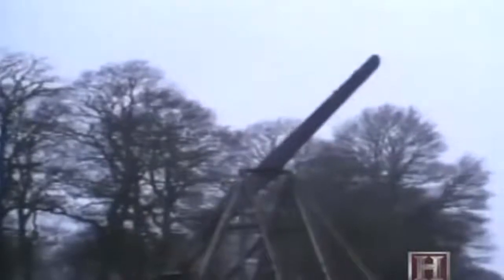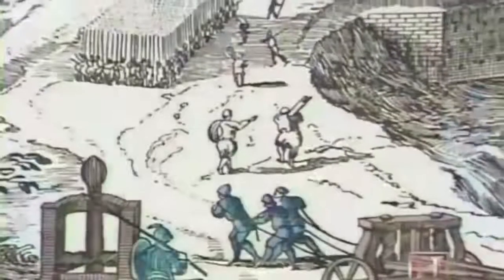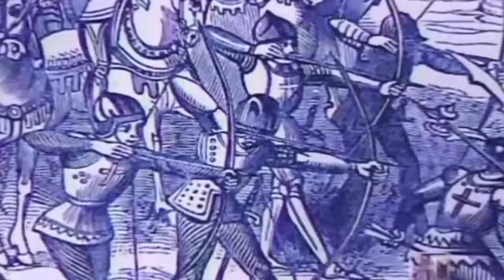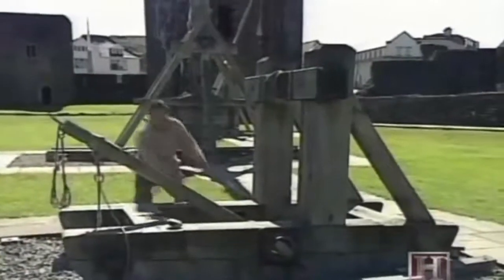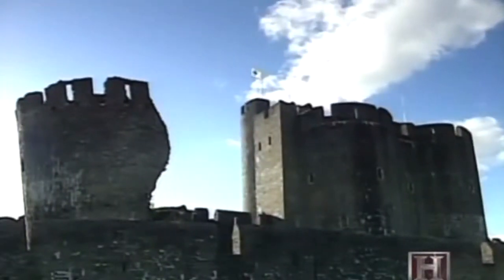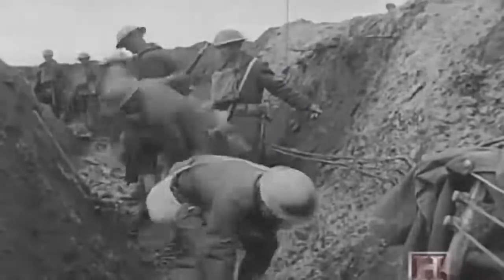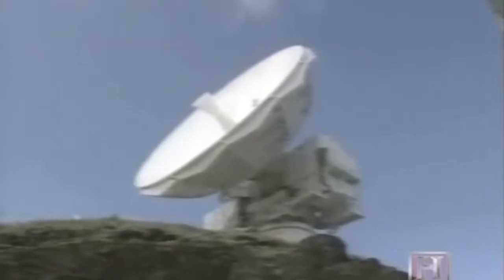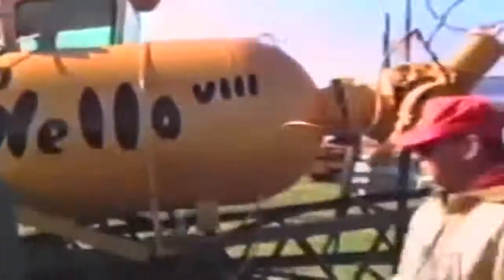Siege Machine: Primitive Tower Destroyer - Cinema Classics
Roman siege engines were, for the most part, adapted from Hellenistic siege technology. Relatively small efforts were made to develop the technology; however, the Romans brought an unrelentingly aggressive style to siege warfare that brought them repeated success.